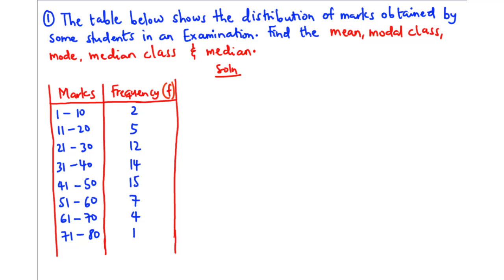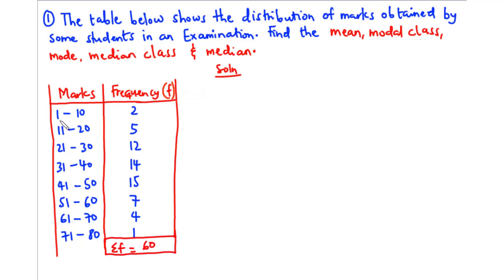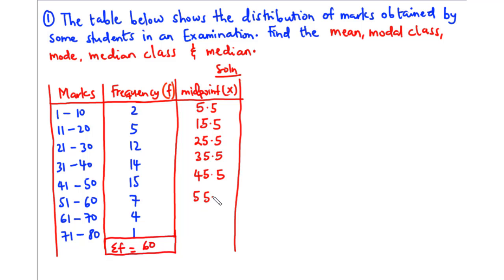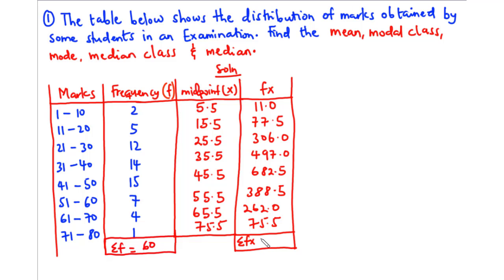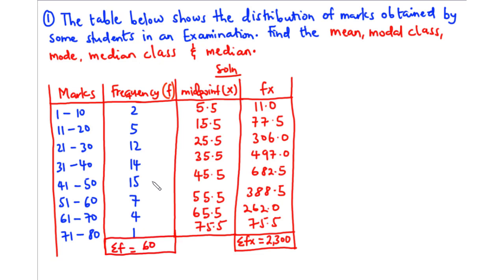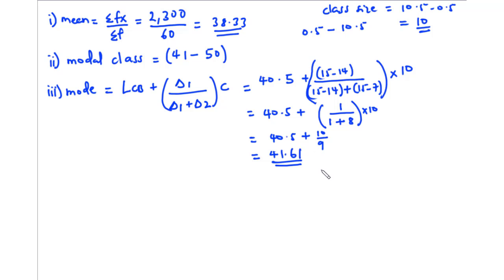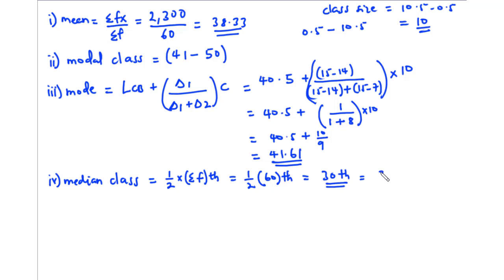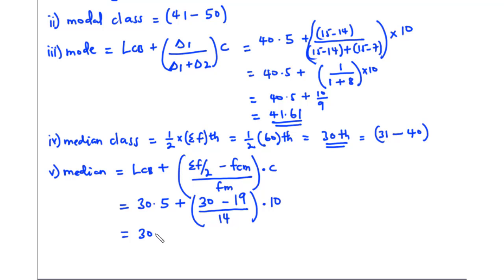Frequency Distribution of Grouped Data - Mean, Mode, Median | SHS 2 CORE MATH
SHS 2 CORE MATH; Frequency Distribution of Grouped Data - Mean, Mode, Median.

In today's video, we are going to learn how to the mean, mode, median grouped data using frequency distribution.
Frequency distribution is a table that gives the number of times a value or item occurs in a data set.

1. Mean = sum of fx/sum of f
2. Mode = highest occuring value
3. Median = middle number of the list or arithmetic mean of two middle numbers
4. modal class = class/interval with the highest frequency
5. median class

1. mean (average value) = sum of all values in a data set/number of values
2. mode = the number that appears most frequently
3. median = middle number from the list